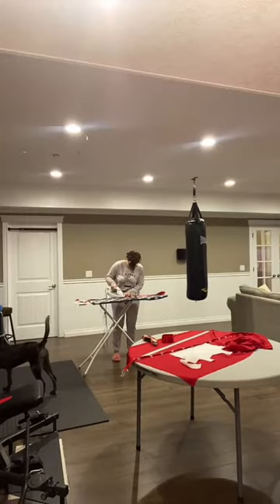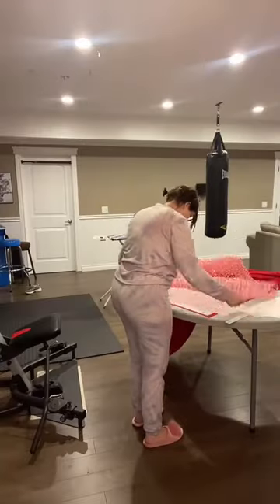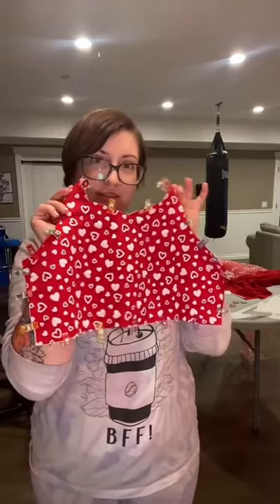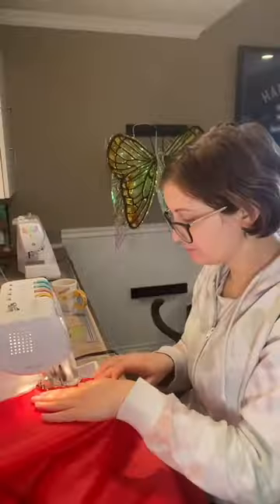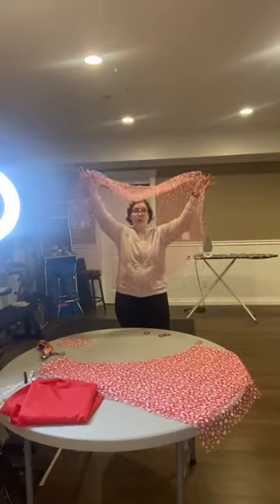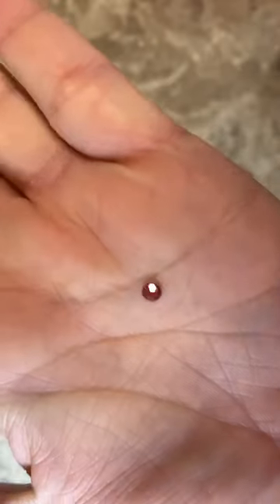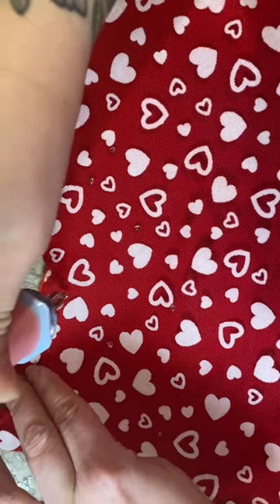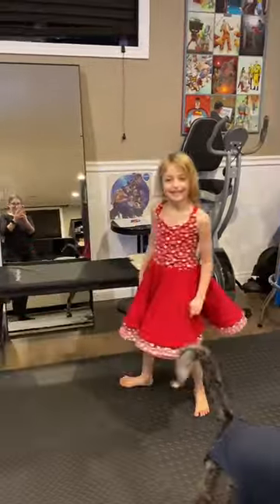Valentines dress 2023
Seriously love how this dress turned out and I think the final image will be just as adorable!